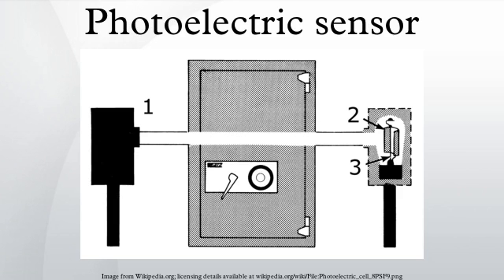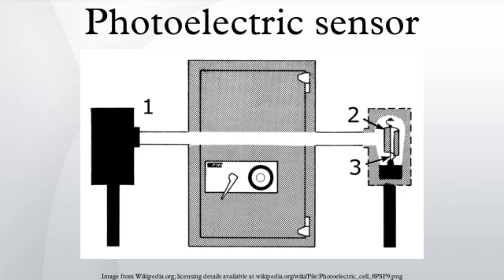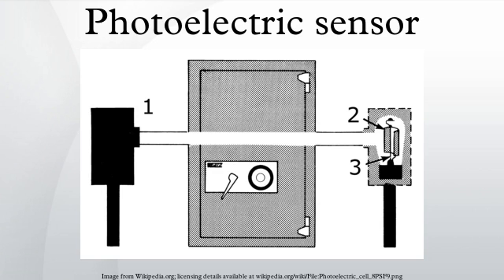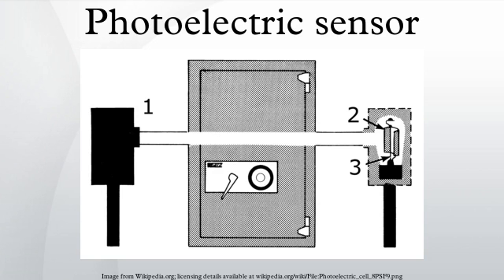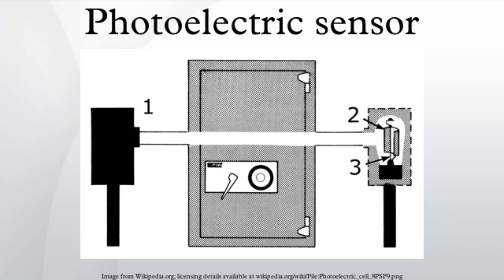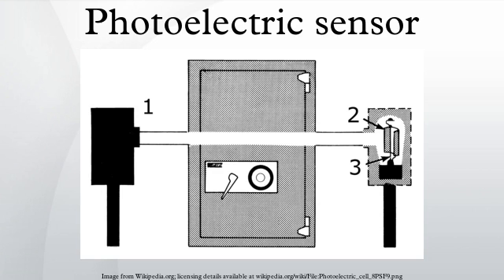Photoelectric sensor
A photoelectric sensor, or photo eye, is a device used to detect the distance, absence, or presence of an object by using a light transmitter, often infrared, and a photoelectric receiver. They are used extensively in industrial manufacturing. There are three different functional types: opposed, retro-reflective, and proximity-sensing.